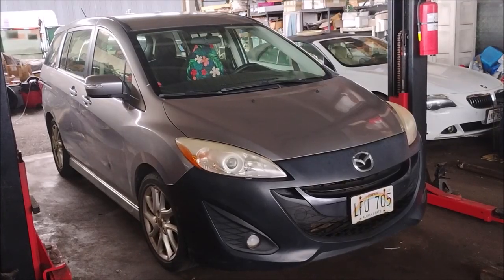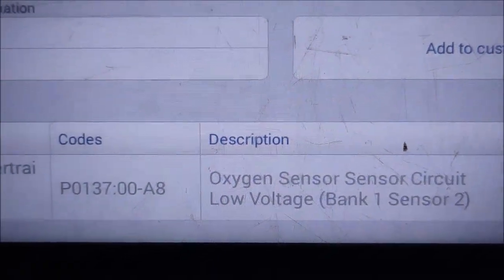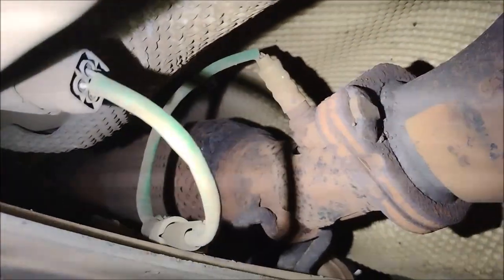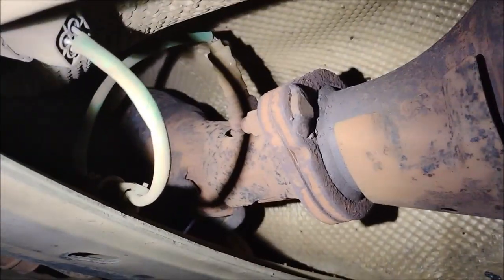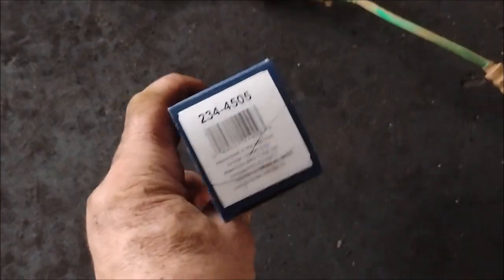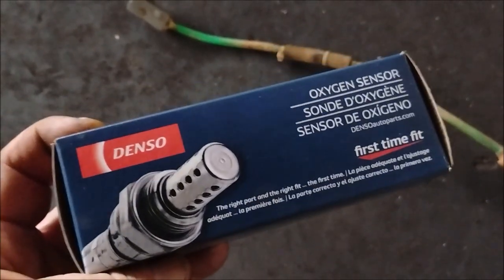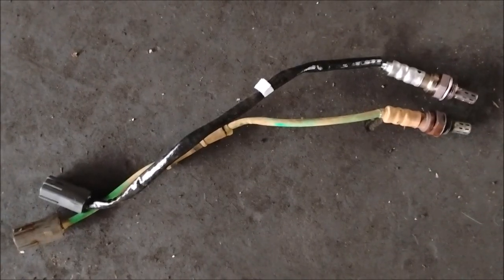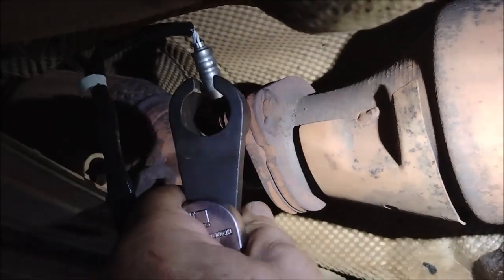2015 Mazda 5 P0137 Rear O2 Sensor Replace With Genuine Denso Sensor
P0137 means the downstream O2 sensor has stopped working and needs to be replaced. How to tell if your are buying a genuine Denso sensor or a cheap knock off. Genuine Denso sensor resolves the issue.

Denso 234-4505
O2 Sensor Socket